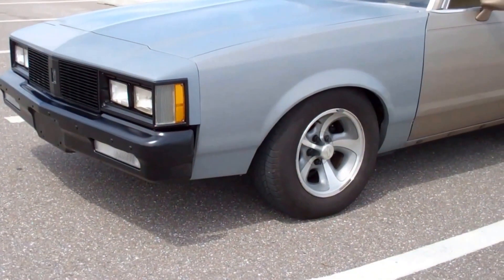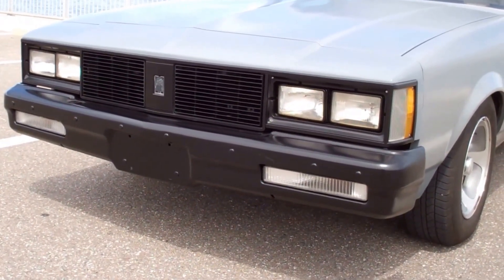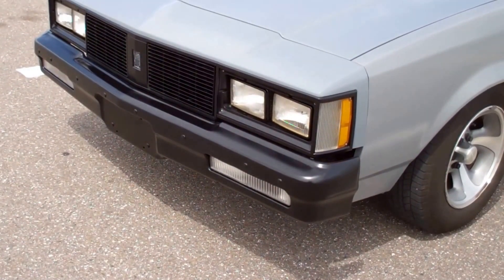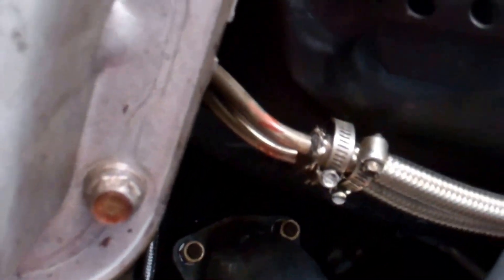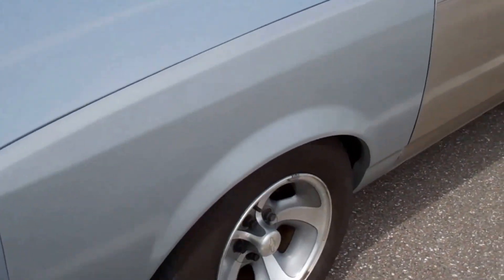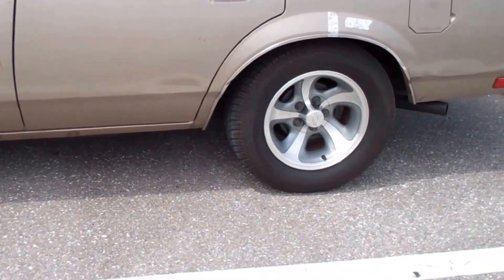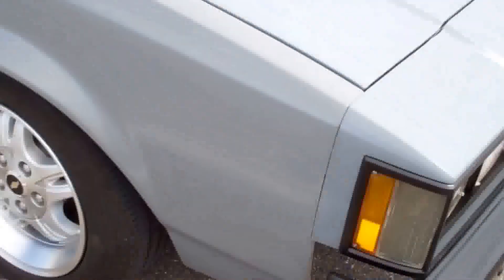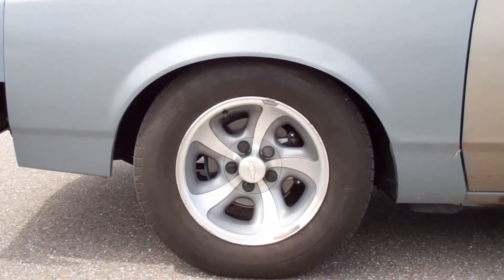'83 OLDS Cutlass Cruiser project update 11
a bit of a milestone...it's down, back on the ground and i'm drivin' it around.  i'll use it as my driver for the next couple months, do some tweaking and tightening up; make sure all is well and working properly before i start in on the bodywork...and there will be a lot of that.
looking back, it was a boatload of work to get here and the only way to see any of it is to crawl underneath the car or look under the hood!   seems silly, huh?  laughing thru the tears!!
i really LIKE the wheels i have for it and hope i can have them work out for me...i think they look awesome on this car.